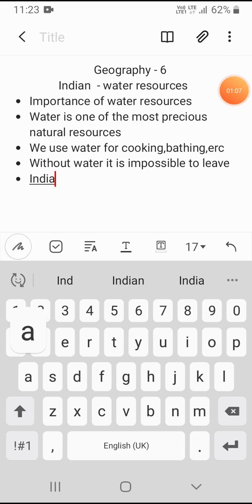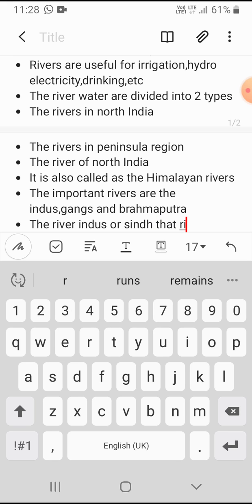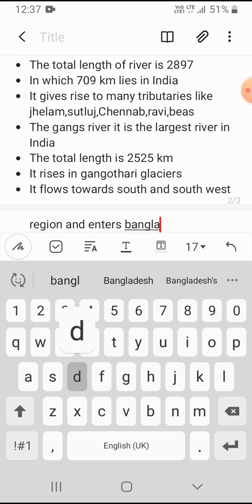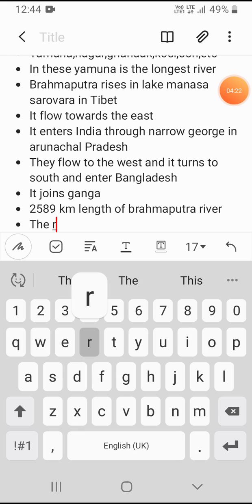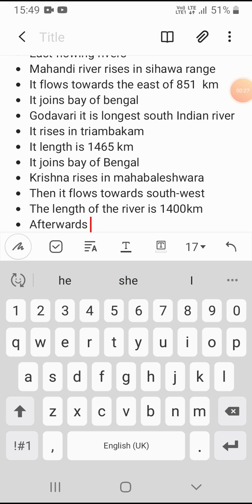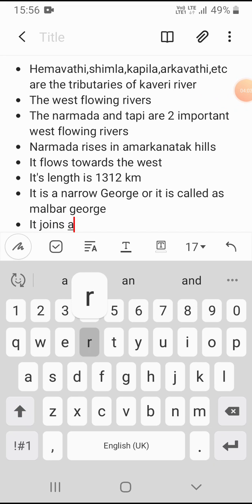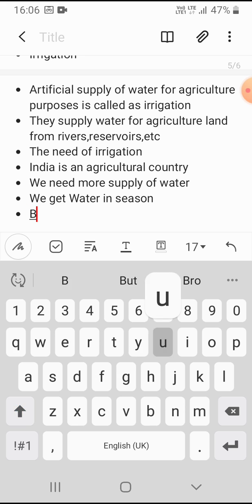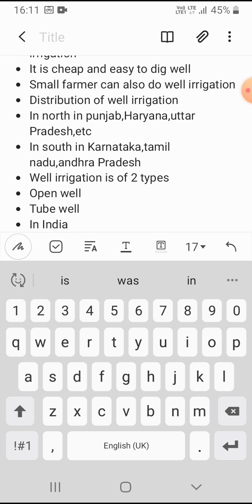10th standard social geography 6th chapter explanation Part-1/India-water resources/watch,understand